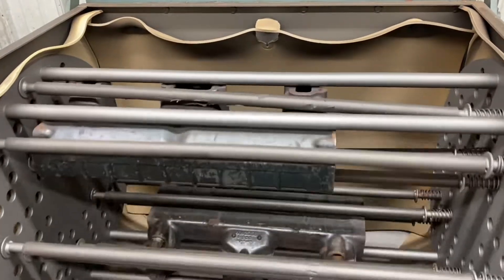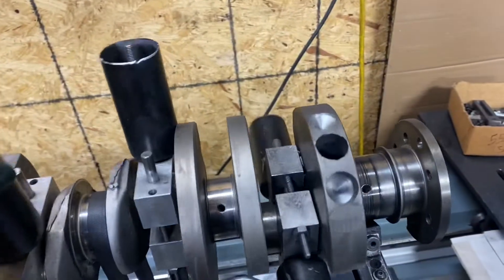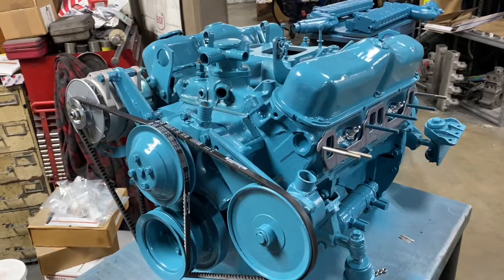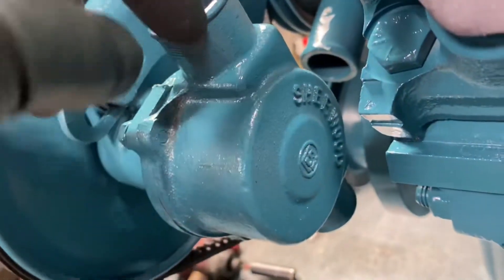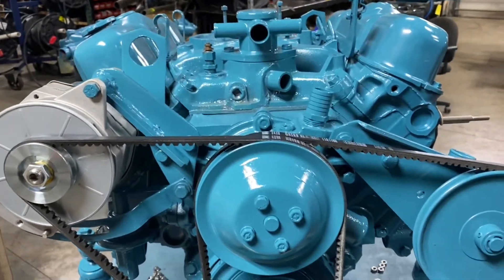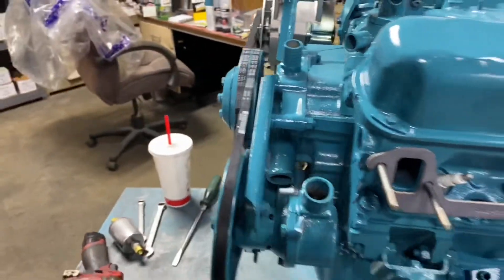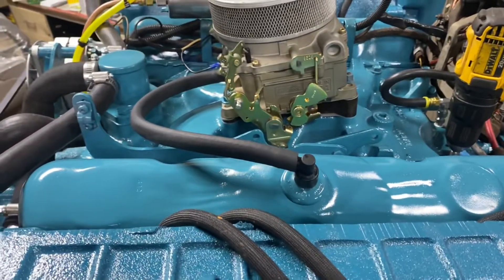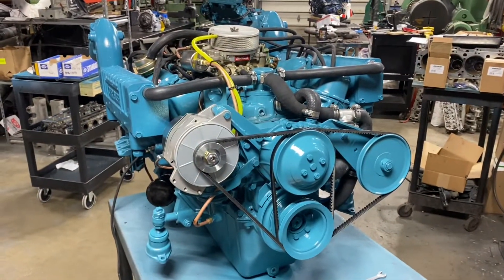Opposite Rotation Chrysler Marine 318 Overhaul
An overview of a 318 marine opposite rotation engine overhaul.